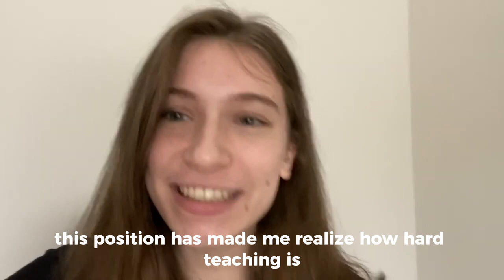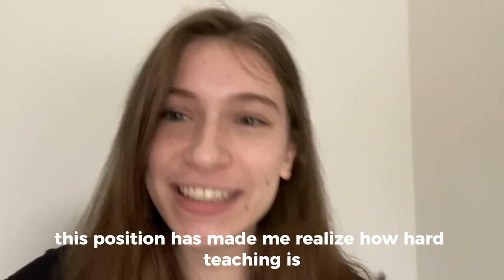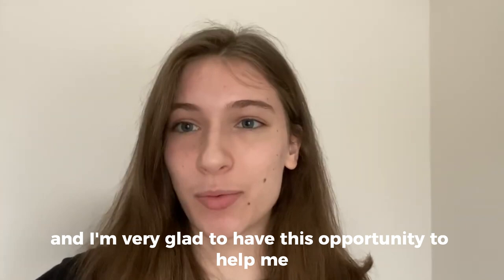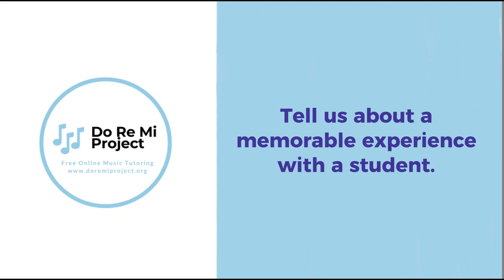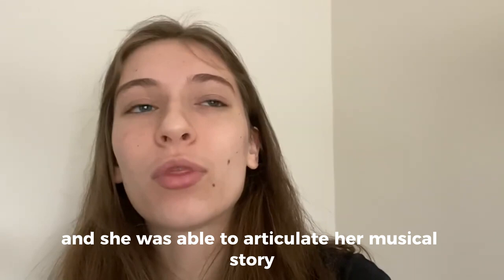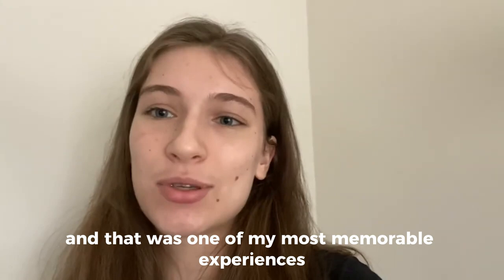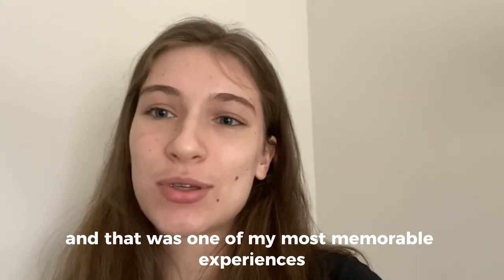Do Re Mi Tutor Spotlight: Sasha Tarassenko, flute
Listen to flute musician Sasha Tarassenko discuss being a Do Re Mi Tutor!